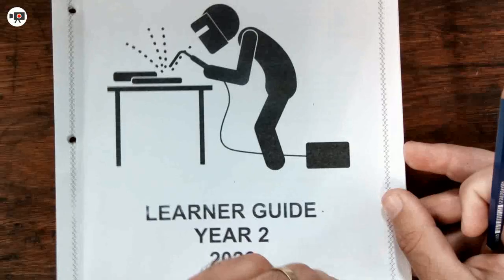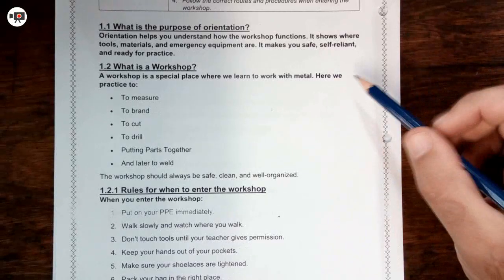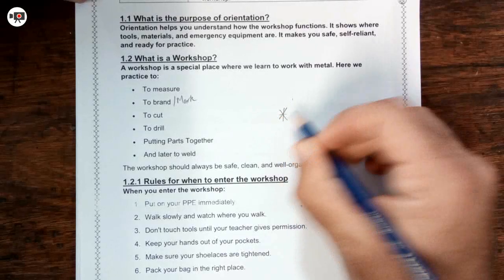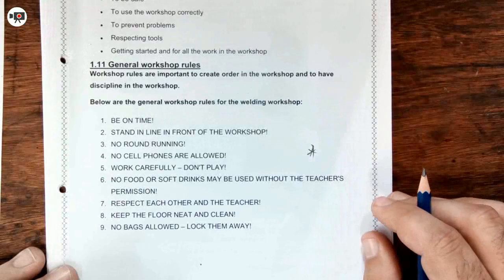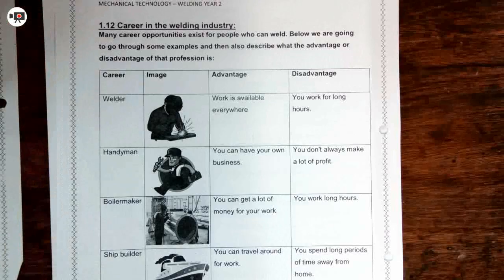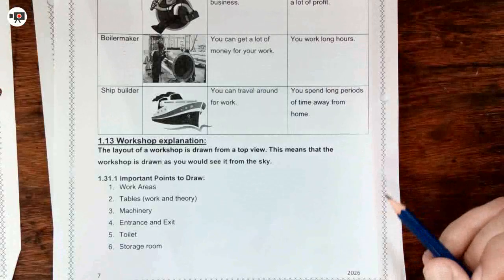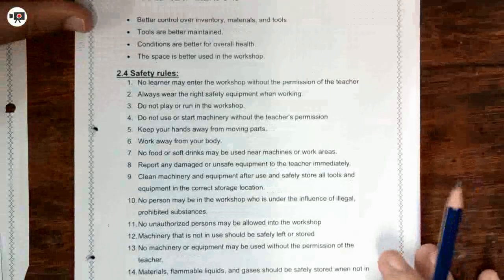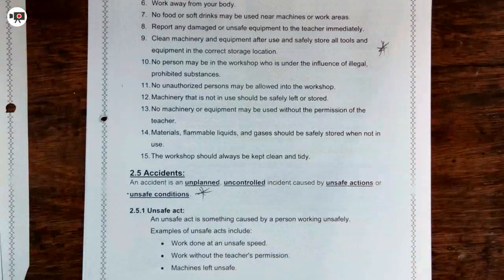Welding Year 2 English